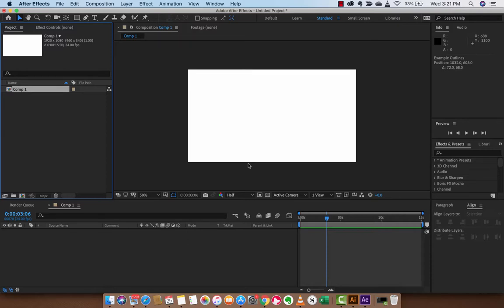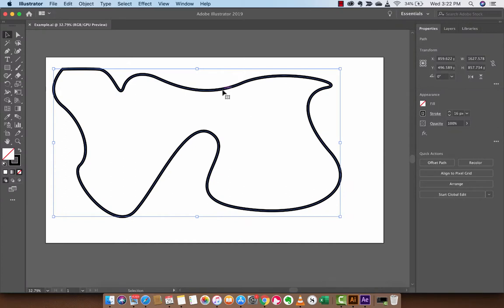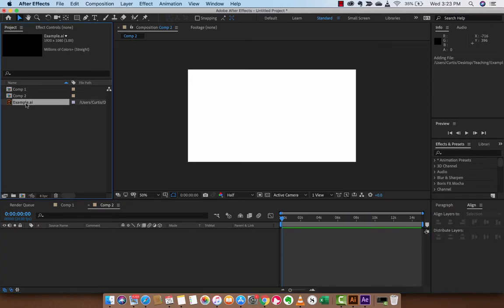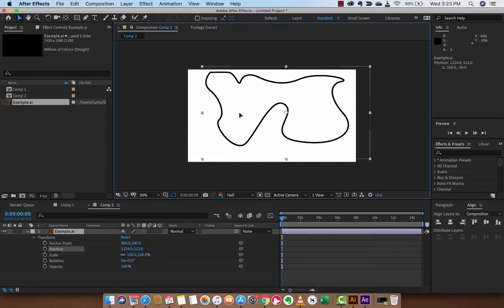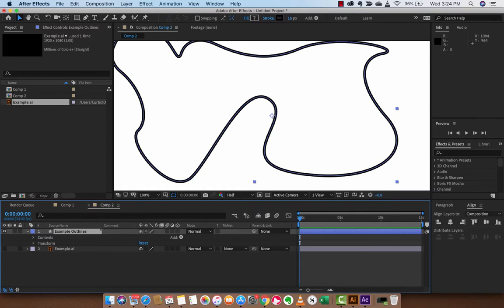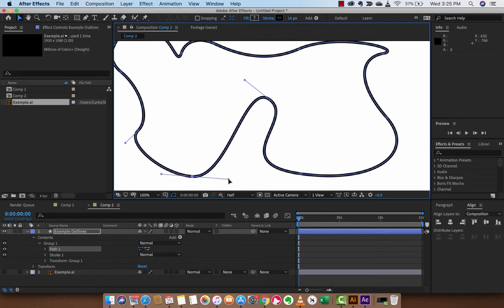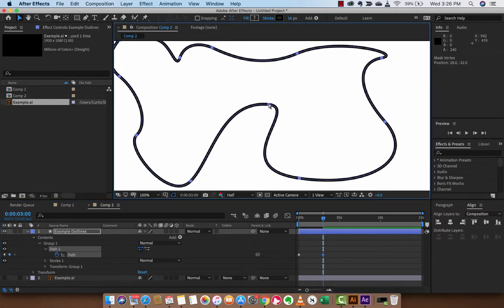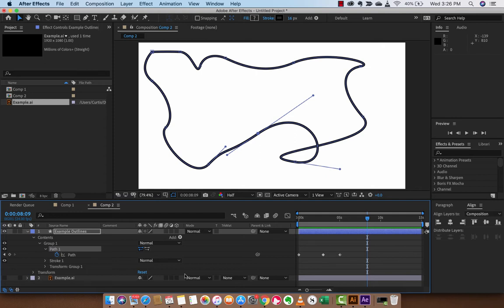Adobe After Effects - How to make Adobe Illustrator files into Shape Layers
In this video, I teach you how to take a standard Adobe Illustrator file and turn it into a native shape layer inside adobe after effects.  We use the Create shapes from vector layer functionality.  This is useful for illustrators and animators that want to make their art in illustrator and then animate it in after effects